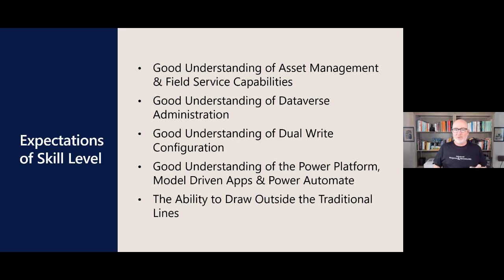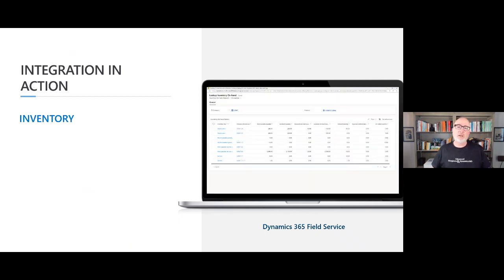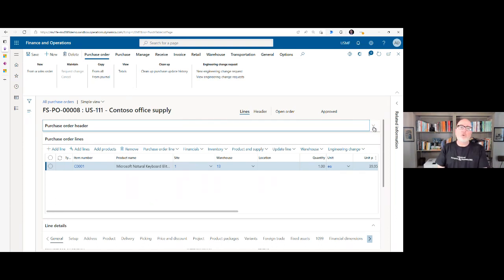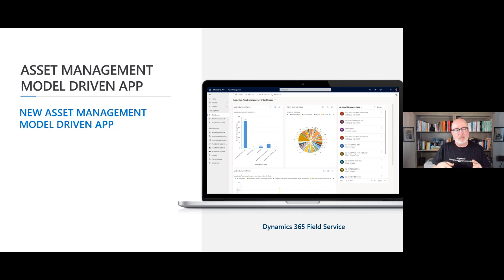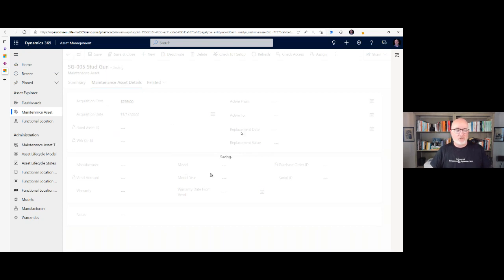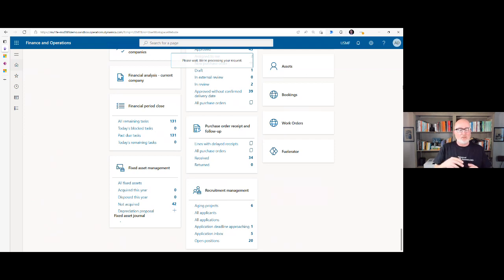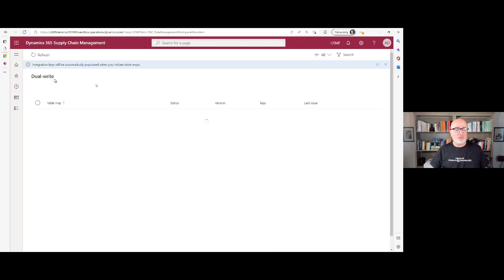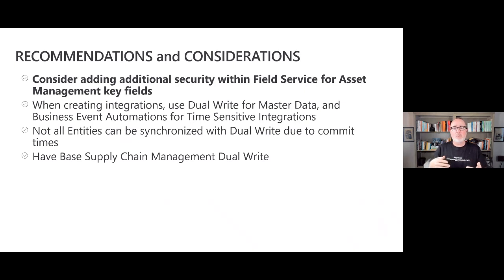Asset management D365 dualwrite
We willreview the options available for the integration of Dynamics 365 Asset Management and Field Service for the Maintenance and Management of Field Assets. We will discuss the standard integration points that are already provided between Asset Management and Field Service through the Dual Write functionality, and also how to build custom Dual Write integrations for some of the additional Asset Management entities that are not available with the standard integration solution. We will also explore how to create additional integration points using Virtual Entities, and the Power Automate to send work orders from Asset Management to Field Service, and also updating the work order journals from the Field Service transactions.